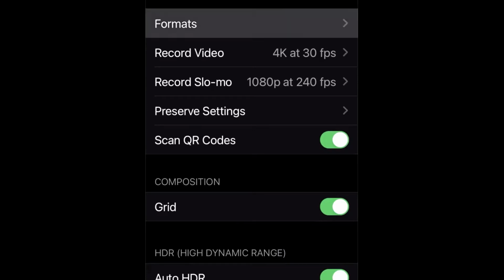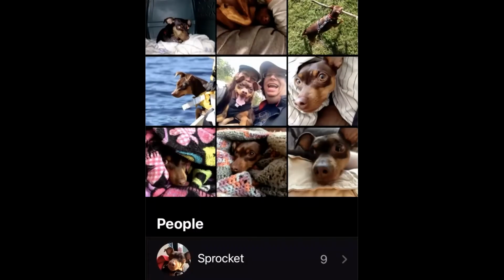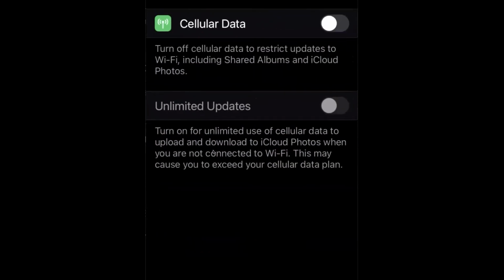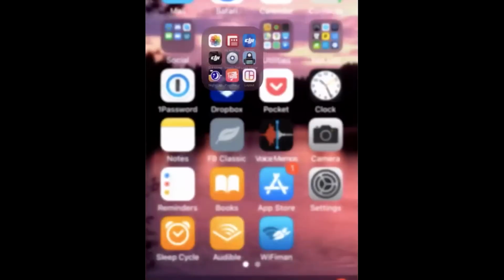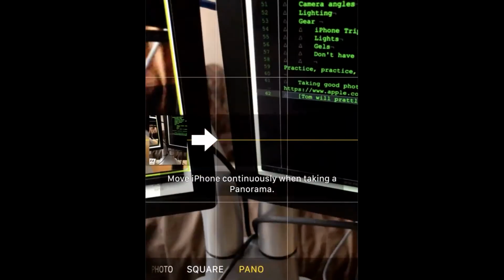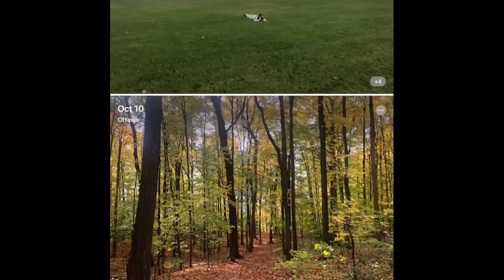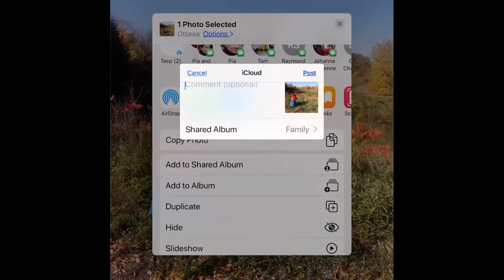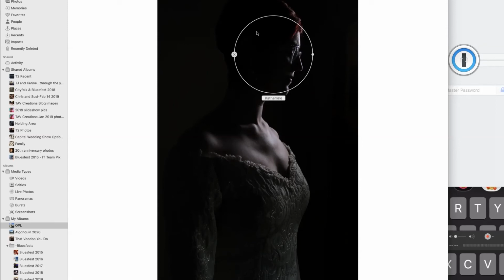Take That Picture | Tech Cafés | Ottawa Public Library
In this presentation on using your Apple devices, Dave Rostenne and Tom Leroux, experts in Apple products, and organizers of the BYMUG, the Bytown MAC Users Group, will show you how to use the Camera app to take photos and videos with a number of enhancements like live photos and slow-motion videos. They will also show you how to use the photos app to store and edit those photos. This video is a recording of a live event hosted by the Ottawa Public Library on October 19, 2020.

OTTAWA PUBLIC LIBRARY PROGRAMMING
Each year, the Ottawa Public Library offers hundreds of programs in English and French. In addition to staples such as author visits and technology help, we offer programming on a wide variety of topics from fitness to cooking to science. for a full list of free programs and events being offered, our online resources, and books to borrow.

SPECIAL THANKS
A very warm thank you to ByMUG (Bytown MAC Users Group) for this great program!

Dave Rostenne and Thomas Leroux have been the organizers of the the Bytown Mac Users Group (ByMUG) since 2006. They are experts in using Apple products and will live demo using these apps and answer your questions. Both have been technology consultants for two decades, primarily focused on Apple-based solutions.

Bytown Mac User Group
The ByMUG is a free membership social Mac, iPad, and iPhone-based computer user group located close to the heart of Canada’s capital.  ByMUG caters to anyone using a Mac who happens to be in the Ottawa-area on the day of its monthly meeting. Each meeting offers a variety of topics, including demonstrations, question periods, guest speakers, announcements, and more.